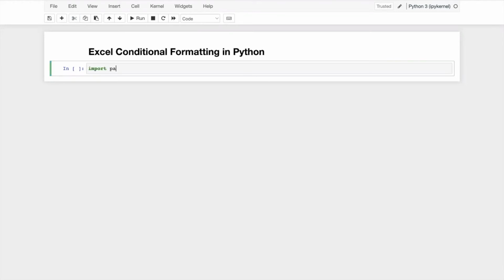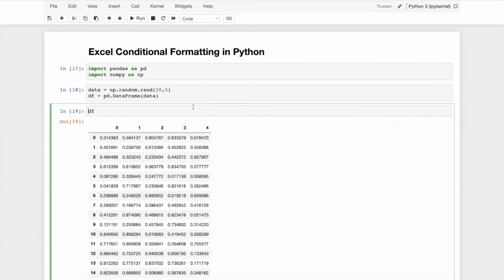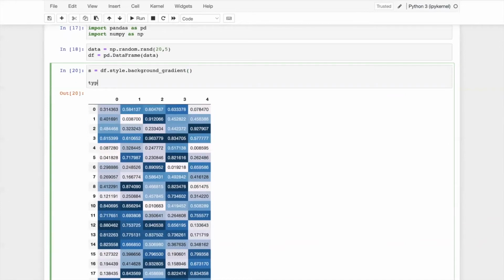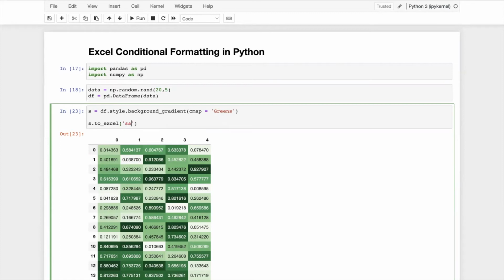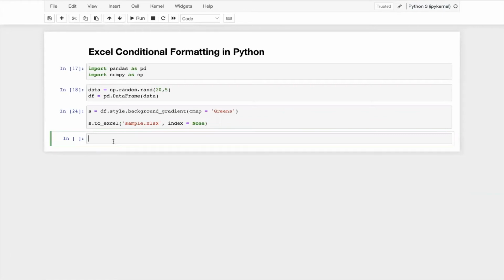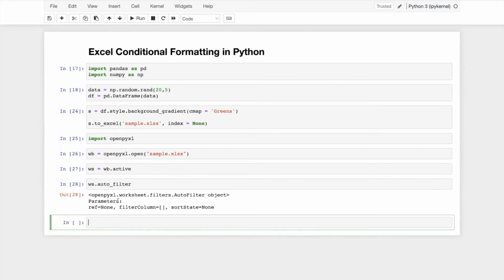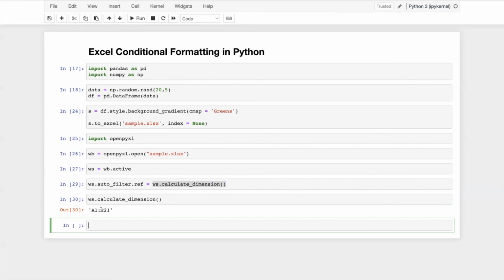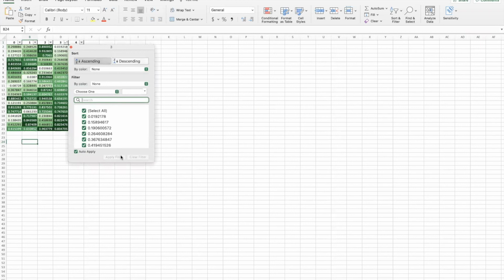Excel Conditional Formatting with Python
Use pandas to apply a color scale conditional formatting rule to a DataFrame. Save to an Excel file and then add a data filter with openpyxl.

Conditional formatting can also be applied using openpyxl instead of using Styler objects, but I prefer to use pandas.